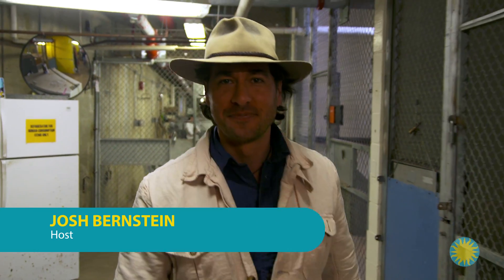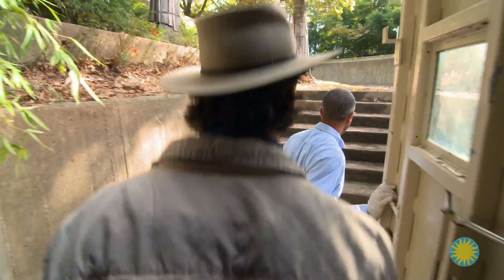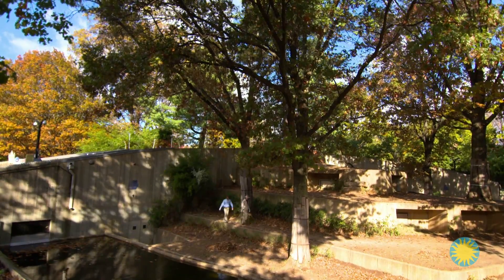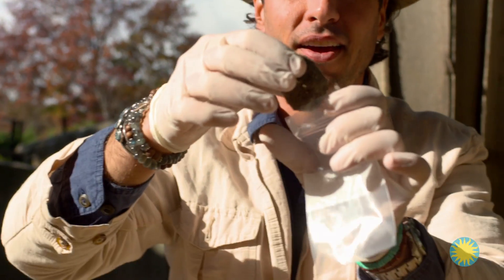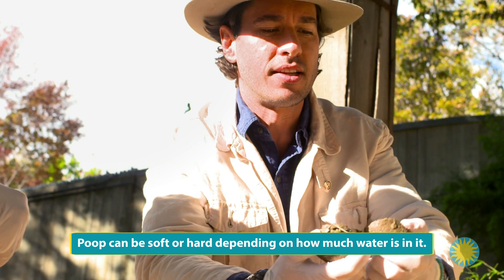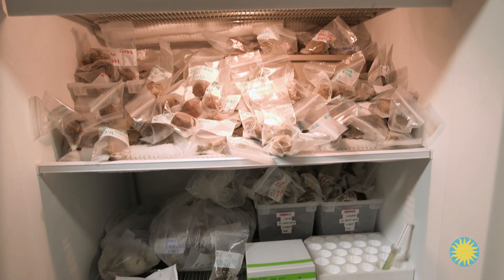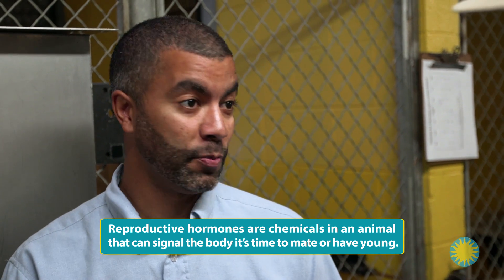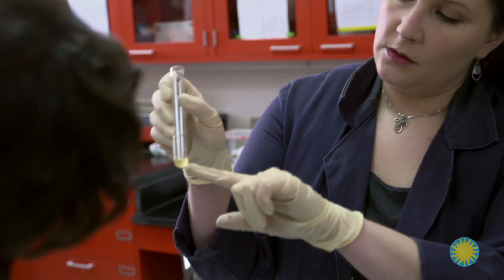Explore Smithsonian: What can we Learn from Lion Poop?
It may sound gross, but poop can tell you a lot about an animal’s health. Join the Smithsonian’s Great Cat Curator to learn how and why they collect lion poop and why it’s sparkly!